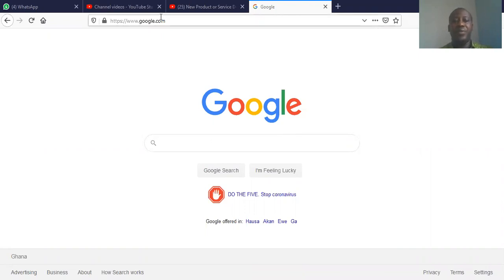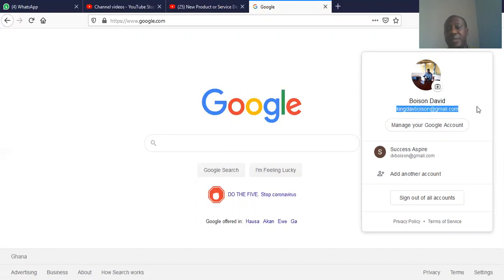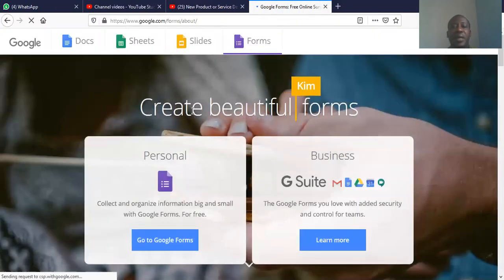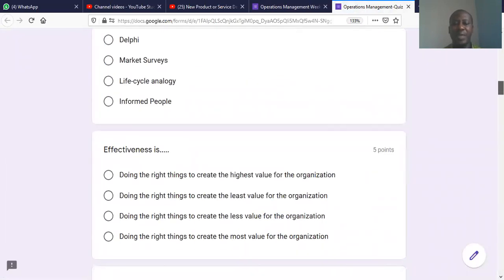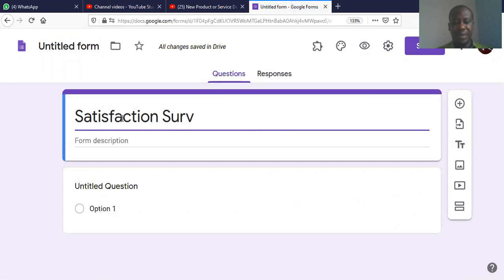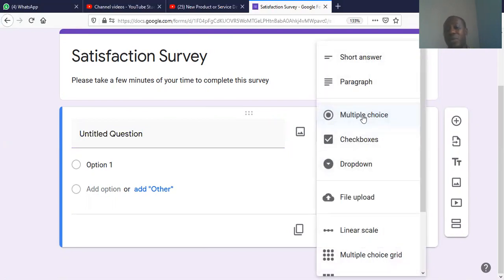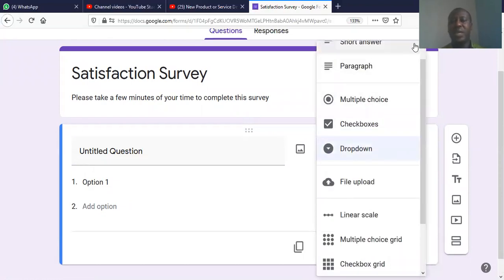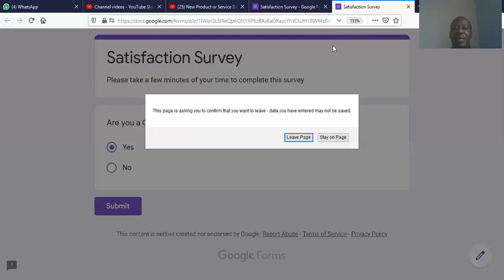Introduction to Google Forms Lecture 1